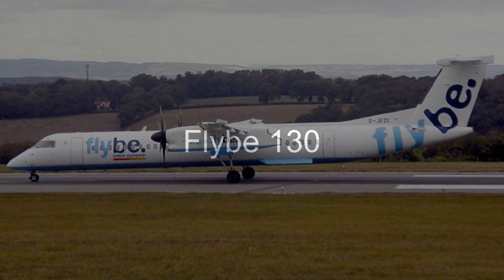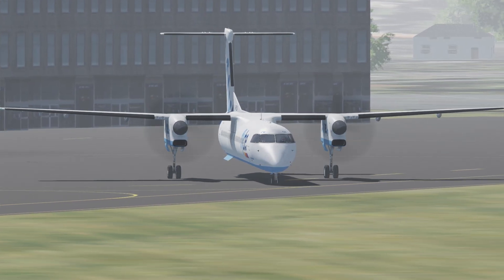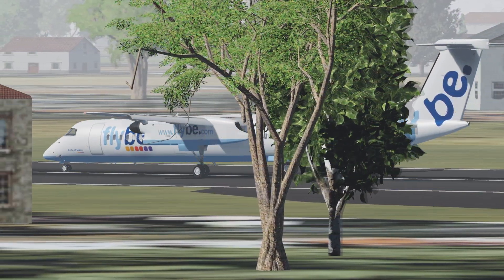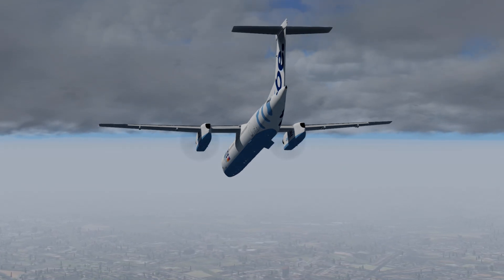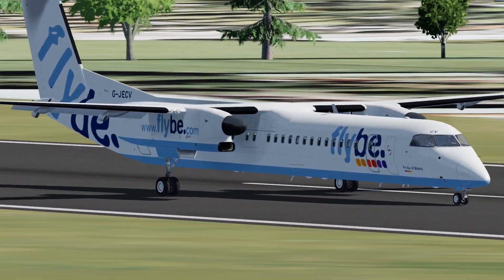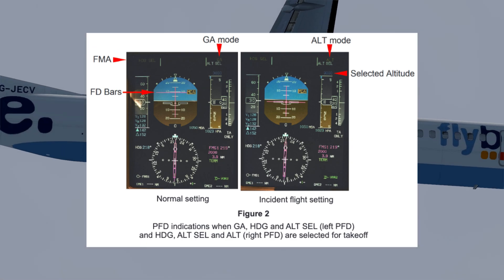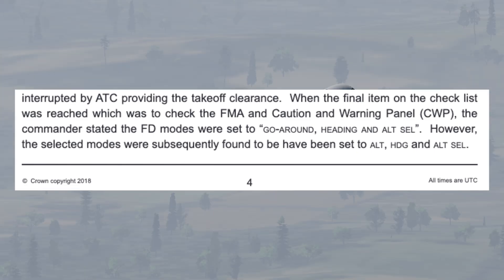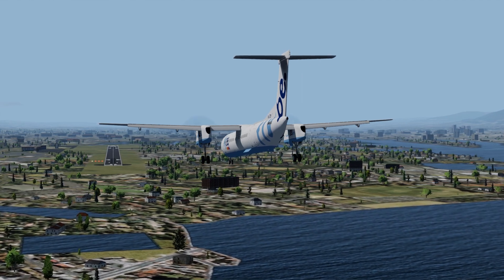How One Switch Almost Crashed This Plane | Flybe 130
This is the story of flybe flight ___ on the 11th of january 2018 a fybe dash 8 was to fly from belfast city airport to glasgow airport. Flying was not something that the captain of flight — was planning on doing that day you see he was on standby and at the last moment he got the call that he would have to fly. So he immediately made his way from Aberdeen to Glasgow city airport to start off flying for the day this is when he met his first officer for the day.. This would be their first time flying together and both of them did not fly in or out of belfast quite often. But the weather was quite good for the time being  and so neither pilot expected anything too challenging today. In the cockpit the two pilots prepped for the takeoff, they decided that the captain would be the one that would be flying the first two legs today and then the first officer would take over. The first flight of the day from Glasgow to Belfast was uneventful. The dash 8 made a smooth touchdown on runway 22 at Belfast and the pilots got to work turning the plane around for the flight back to glasgow. As the plane evacuated the runway the first officer was busy with his after landing checklists. The plane taxied and got to the stand a whole 5 minutes ahead of schedule. Not too shabby for the first flight of the day. Now that they had gotten the plane on the ground they now had to get the plane ready for the flight back. The captain walked around the plane conducting a visual check while the first officer programmed the flight management systems. Since the weight of the plane would change on the ground at Belfast a new load sheet had to be printed out. All of this went by without a hitch and within no time they were ready for the flight back.the controllers gave flight — its clearance, they would have to climb and maintain 3000 feet after taking off and so they programmed all of that into the autopilot. With the new load sheet information programmed in the pilots started the pushback and flight — was on its way to the runway. As the engines roared to life the flaps were set to 5 and the plane made its way to the holding line of runway 22. It was then cleared onto the runway so that it could backtrack and then lineup and take off. As they approached the threshold of runway 22 the captain went over their clearance again. He said “3000 with alt sel” then they started to turn the plane around on the runway to line up. Just as they lined up the taxi checklist was completed. In the cockpit the pilots were busty communicating with the controllers, doing the after start checks and prepping the cabin for departure. Complicating all of this was the fact that another airplane might be on arrival so they needed to takeoff soon or someone else would have to go around they would be mad. Then they moved onto the lineup checklist. Then they got the final takeoff clearance. The pilots started the takeoff roll and the dash 8 picked up speed and then it took off into the Belfast sky. Right after takeoff the Lnav mode was selected on the autopilot meaning that the autopilot would fly the plane along a pre planned path. The plane climbed away and soon it was at a1000 feet of altitude and the rate of climb was very much healthy. As the plane climbed it got engulfed by clouds and the crew were now in IMC. Now that the plane was safely climbing away the pilots turned on the autopilot.  After a while something weird started to happen the plane was no longer climbing. The nose started to drop at about 1.2 degrees per second. BUt the crew were too busy with the after takeoff checklist. Over a couple of seconds the pitch of the plane went from 10 degrees nose up to 8 degrees nose down. With that they were descending.  The plane was picking up speed and no on on the flight deck seemed to notice, the plane reached 4300 feet per minute of descent and then it broke though that critical altitude where the alarms would start shouting at the pilots.  The automated warning just said “dont sink “ at 1300 feet. The captain wasted no time, he or she immediately disconnected the autopilot and pulled back power on the engines and pulled